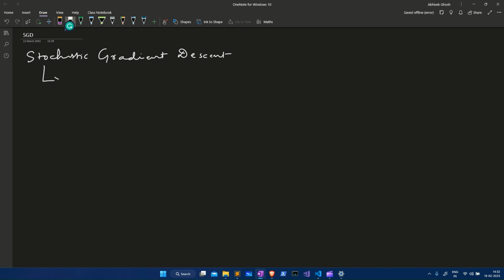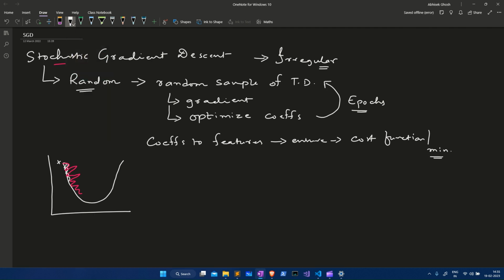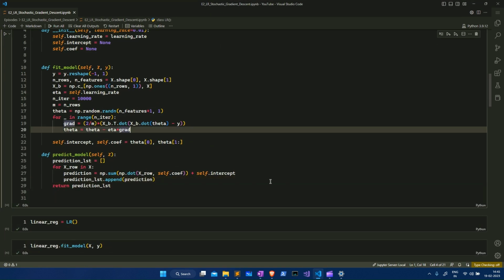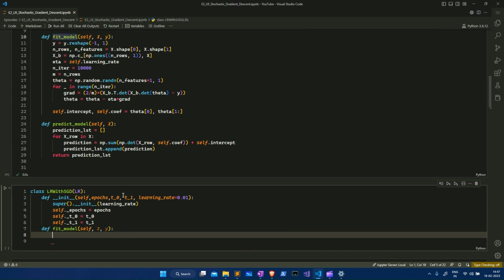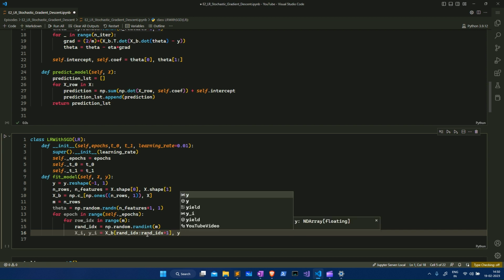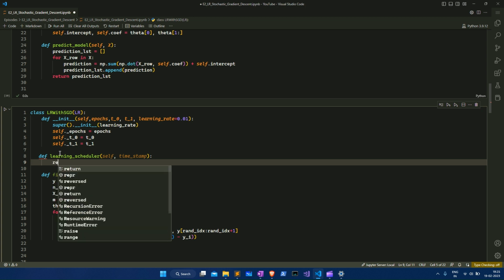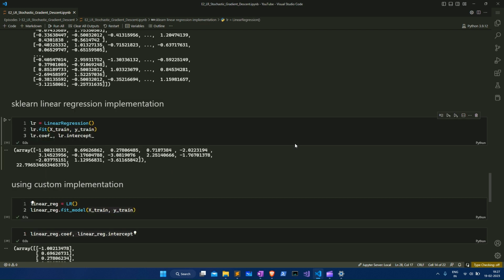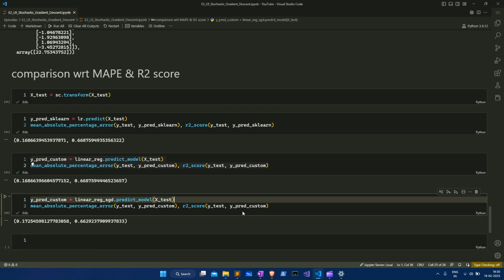Stochastic Gradient Descent Uncovered | Linear Regression | Data Science | E-2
In this video, the intuition behind the stochastic gradient descent algorithm is provided which is a follow-up from the last video on the gradient descent, especially the mathematical side associated with that. A step-by-step discussion of the linear regression with gradient descent and then implementing the same in python code and thereby comparing the results with the results from sklearn.